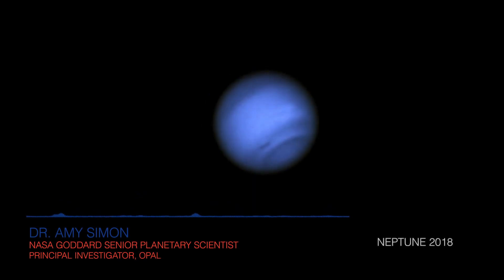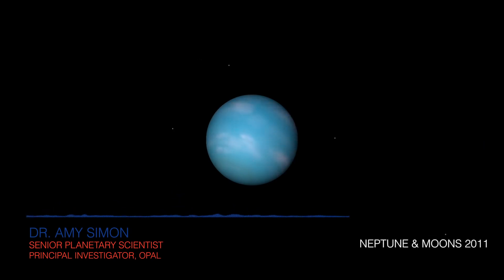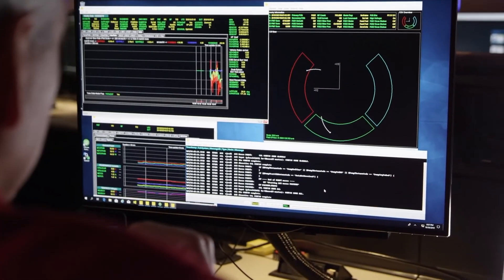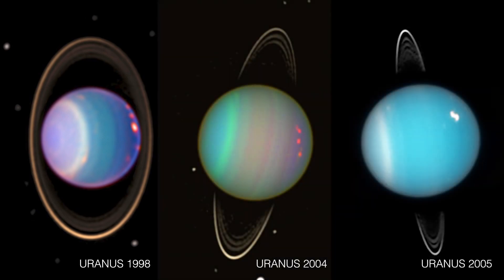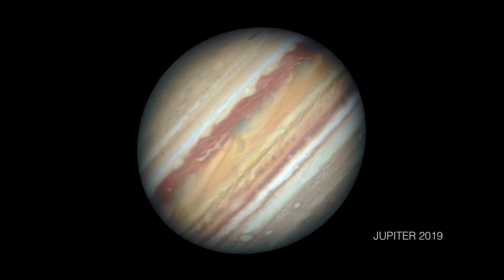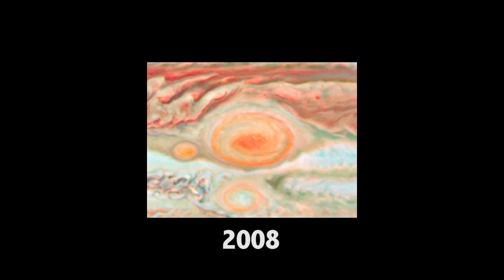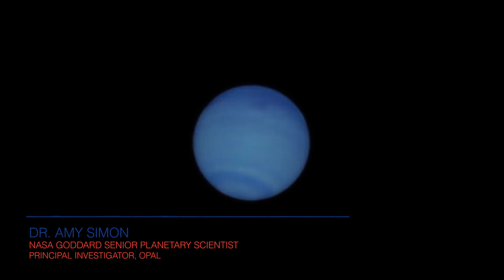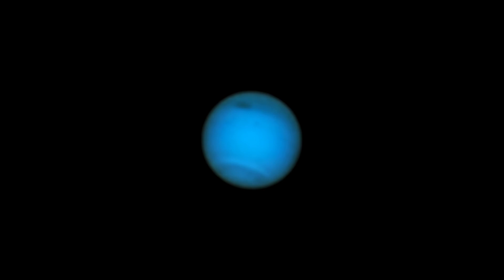The Outer Planets Hubble Space Telescope’s Continuing Legacy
What is OPAL?

OPAL (Outer Planet Atmospheres Legacy) is a project to obtain long time baseline observations of the outer planets in order to understand their atmospheric dynamics and evolution as gas giants.

The yearly observations from OPAL throughout the remainder of Hubble's operation will provide an important legacy of time-domain images for use by planetary scientists.

Viewers might notice that some of the images of the same planets appear to be different colors. This is due to the fact that over the years, from Voyager to Hubble, many different instruments, and many different filters have been used.

Credit: NASA's Goddard Space Flight Center
Evangeline Koonce: Lead Producer
Evangeline Koonce: Editor
Dr. Amy Simon: Interviewee
Paul Morris: Support

“The Granted Wish” by Nicholas Techer [BMI] via Koka Media [SACEM], Universal Publishing Production Music France [SACEM], and Universal Production Music.

“Voyage Spectacular” by Rob Lane [PRS] via Abbey Road Masters [PRS], and Universal Production Music.

“Celestial Waves” by Harry Vaman [SACEM] via Koka Media [SACEM], and Universal Production Music.

“Solar Horizons” by David Rogers [PRS] and Paul Shaw [PRS] via Atmosphere Music Ltd [PRS], and Universal Production Music.

“Visionary” by Andy Blythe [PRS] and Marten Joustra [PRS] via Ingenious Music Publishing Ltd. [PRS], and Universal Production Music.